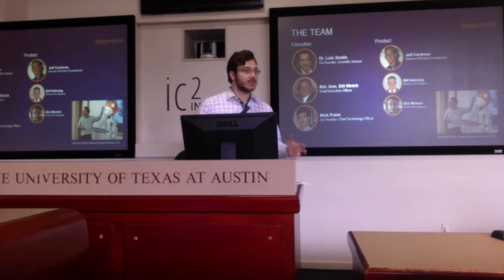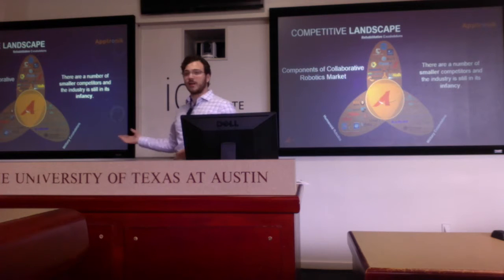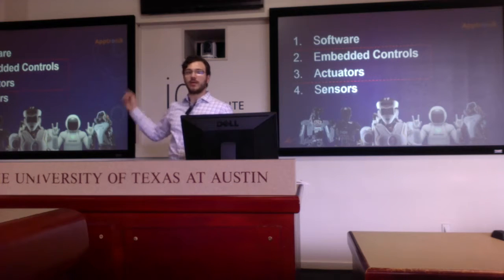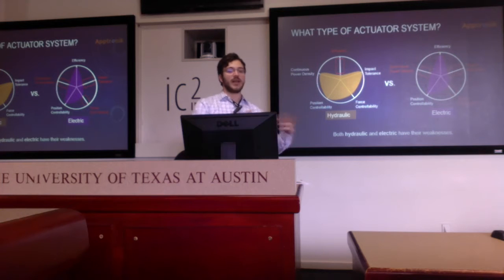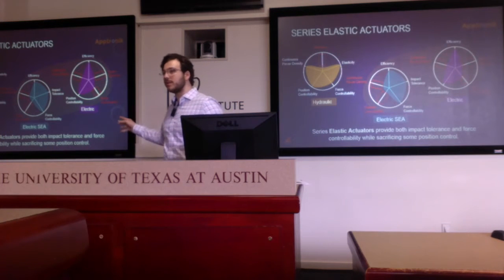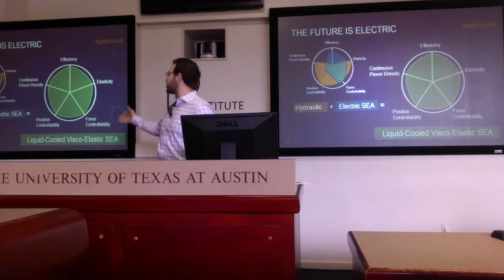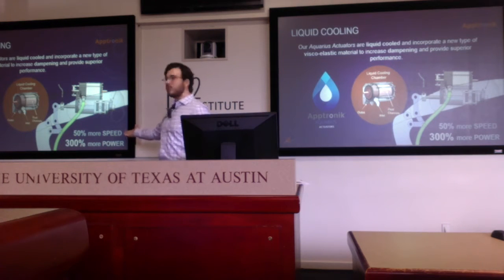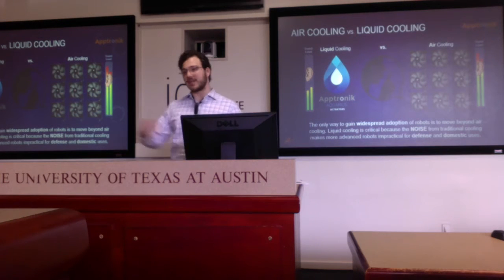ATI SEAL 2016: CleanReach Kickoff Pitch